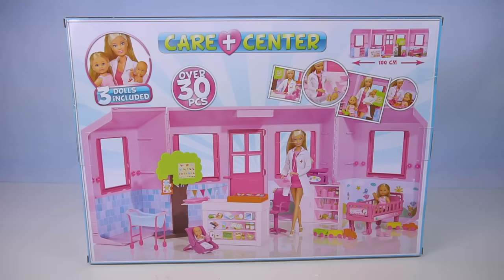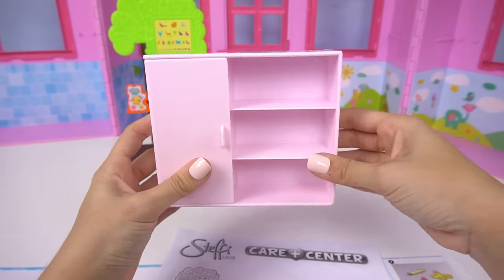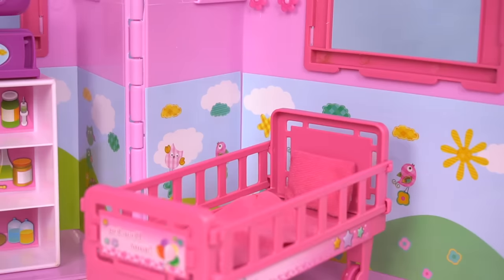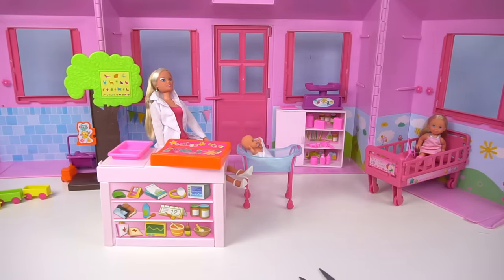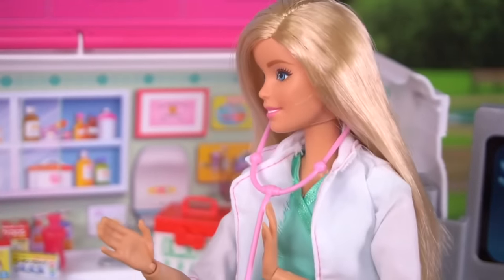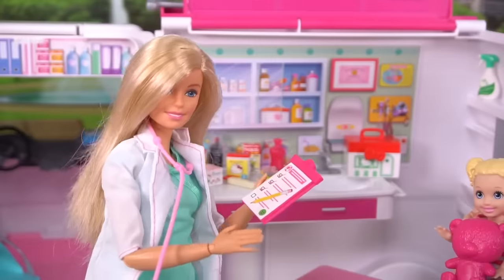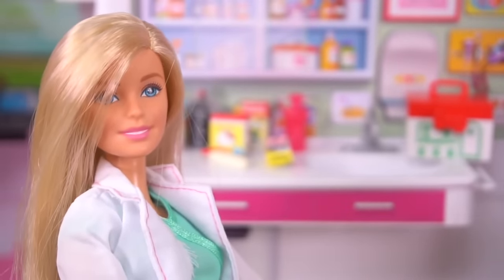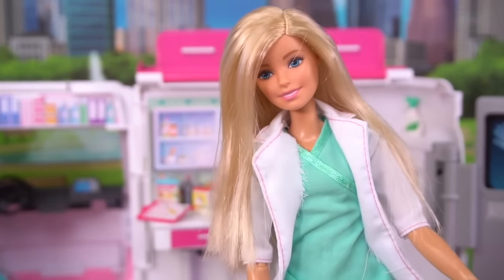Barbie Doctor Doll Childrens Hospital Toy with Bedroom & Nurse Station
Barbie doll learn about careers with nurse and doctors in the childrens hospital playset by steffi love. It includes a hospital bedroom for Chelsea, a nurse station and waiting area. Barbie can give her patiens a check up or help sick patients that come in the barbie ambulance.
Its so fun to pretend play with barbie!